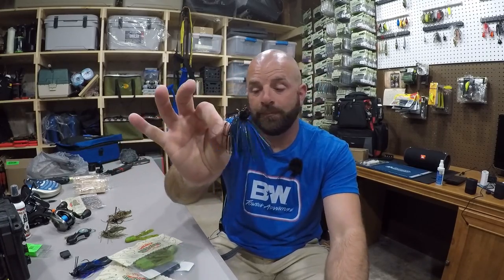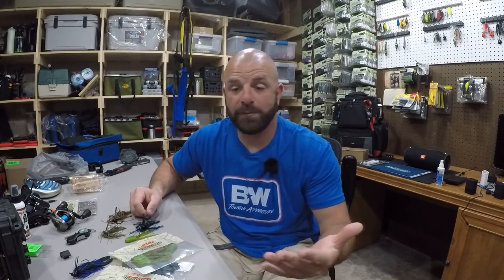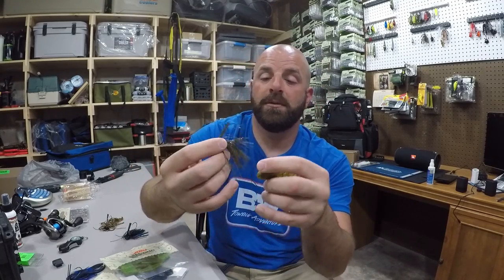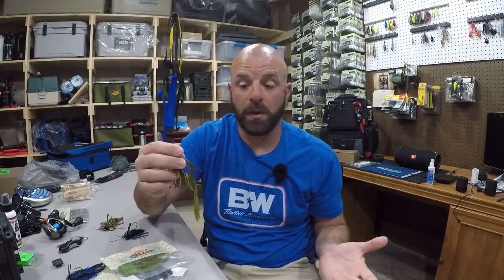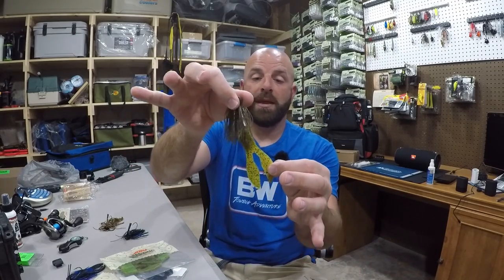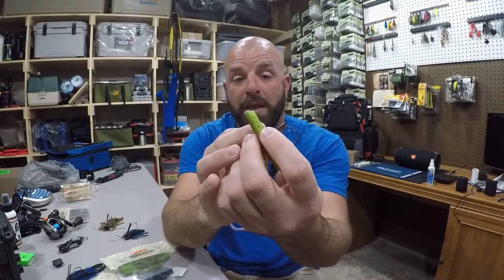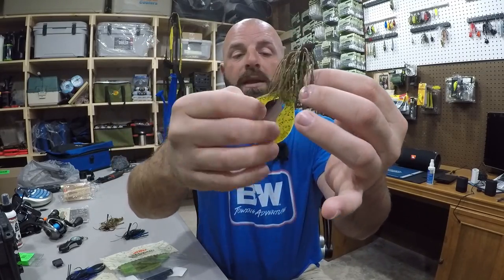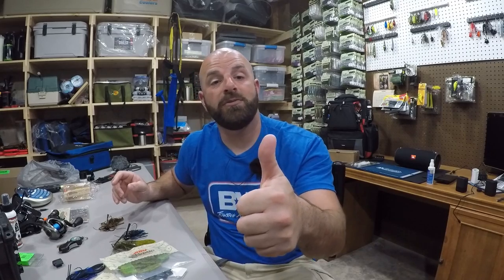Jig Trailers...How To Rig A Chunk Trailer On A Jig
Check out this video for some tips on rigging jig trailers.

I know it's Sunday Night and you're all looking for the Sunday Night Live, however, I was out to dinner with the family this evening and decided to give you guys something different tonight.

Okuma Rods and Reels.